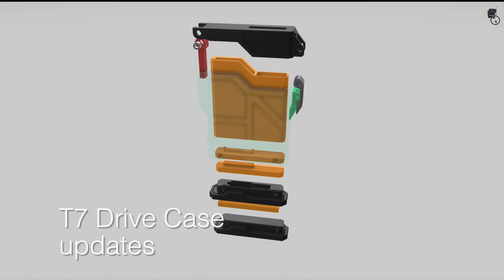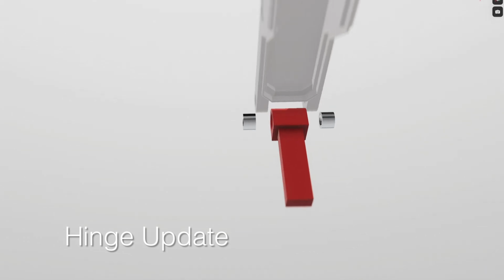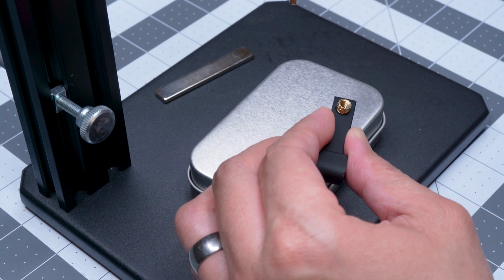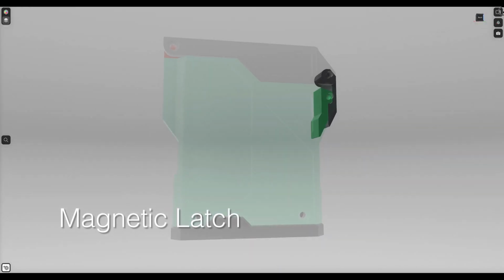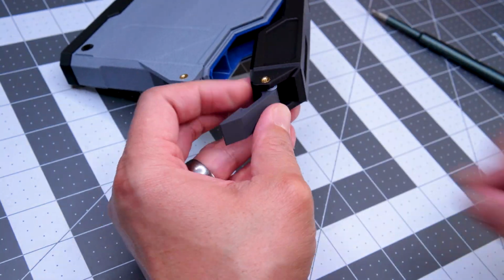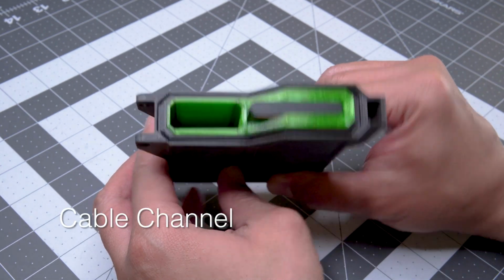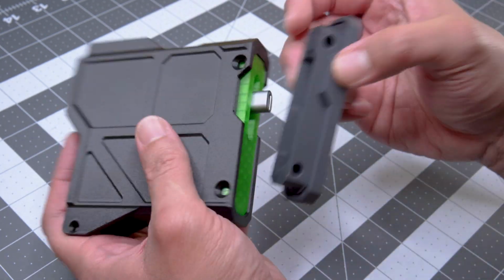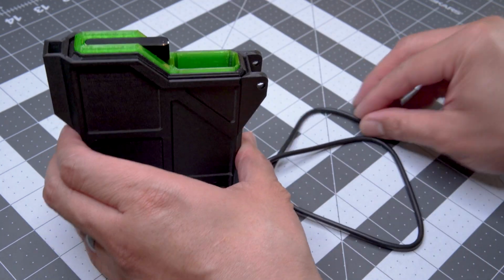T7 SSD Case Updates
Between the additional input we got and the new things we learned along the way,  we thought we’d do one more round of updates on the T7 SSD case.

We tried a new method of sending out the email, so if you’d didn’t receive it (double check your junk folder), please send us an email (with the same email you used in your order), and we'll take care of you.

**Please note that some of our audience have warned us about potential issues that may arise from overheating of drives if they are used inside the cases for long periods of time. We've had no reported issues, just notes of caution stemming from manufacturer recommendations; so we'll extend that note of caution here as well. We try our best to respond to audience requests, in the form of additional features, as well as other constructive input.

Thank you to everyone who provided us with all the helpful input 🙏🏼 🙇🏾‍♂️
We hope you find the updates useful.

* Big shout-outs and thank-yous to @ProtesttheAntagonist, @designrama8

Want more Batch input, data, or updates?
Sign-up here and we’ll let you know when we have new products, big news, or just interesting insights.